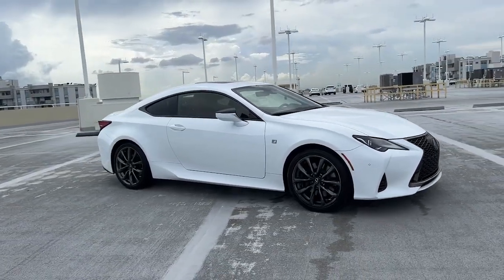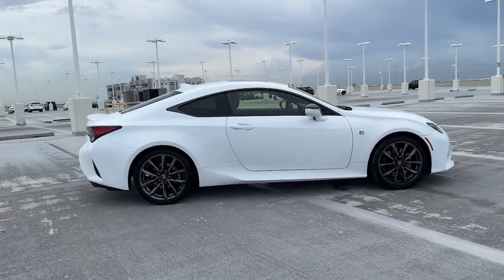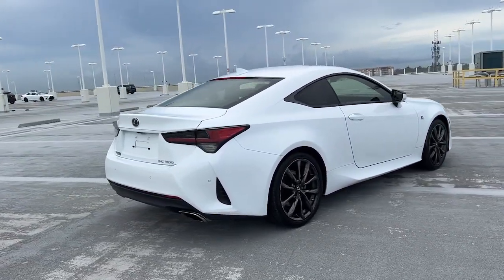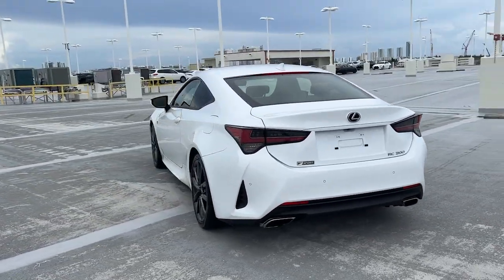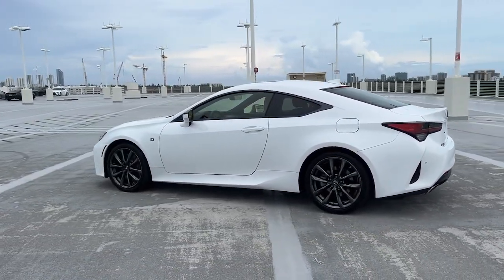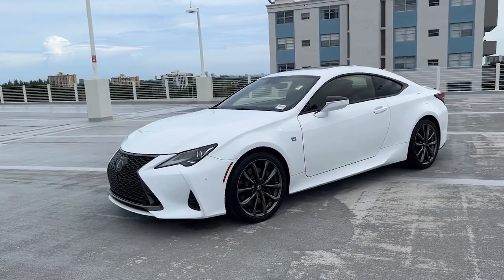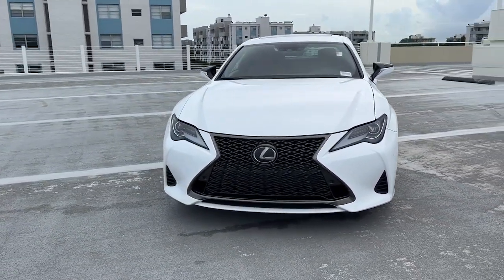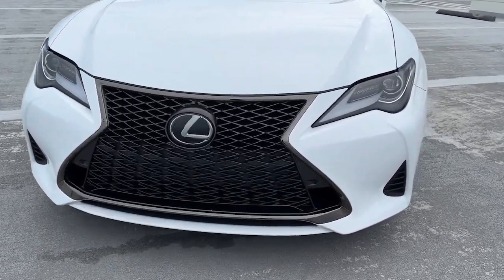2019 Lexus RC North Miami, Fort Lauderdale, Hollywood, Aventura, North Miami Beach, FL 23387802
Ultra White Used 2019 Lexus RC 300 available in North Miami, Florida at Lexus of North Miami. Servicing the Fort Lauderdale, Hollywood, Aventura, North Miami Beach, FL area.

RC 300 F Sport, Ultra White, Circuit Red w/F SPORT NuLuxe Seat Trim, Aluminum Sport Pedals, Black Headliner, Blind Spot Monitor w/Rear Cross Traffic Alert, Electrochromic Heated Outside Mirrors w/Memory, F SPORT Package, F SPORT Shift Knob, F SPORT Tuned Adaptive Variable Suspension (AVS), Glove Box w/Key, Heated & Vented Driver & Passenger Seats, LFA Inspired Instrumentation, Perforated Leather Steering Wheel, Power Tilt/Telescoping Steering Column, Rain Sensing Auto Intermittent Wipers, Silver Performance Trim, Sport Vehicle Dynamics Integrated Mgmt (VDIM), Stainless Steel Door Sills. Priced below KBB Fair Purchase Price! CARFAX One-Owner. Certified. Ultra White 2019 Lexus RC 300 F Sport RWD 8-Speed Automatic 2.0L I4 TurbochargedbrbrbrL/Certified Details:brbr  * Vehicle Historybr  * 161 Point Inspectionbr  * Warranty Deductible: $0br  * Roadside Assistancebr  * CERTIFIED WARRANTY: Unlimited-mileage warranty up to 6 years. Balance of new car warranty (4 Year/50K Miles) plus 2 Year/Unlimited-mileage L/Certified warranty. SERVICE MAINTENANCE: Complimentary Maintenance Plan covering the first four basic factory-scheduled maintenance services for 2 years or 20,000 milesbrbr21/30 City/Highway MPGbrbrAwards:br  * 2019 KBB.com Best Resale Value Awards   * 2019 KBB.com Brand Image Awards   * 2019 KBB.com 5-Year Cost to Own Awards